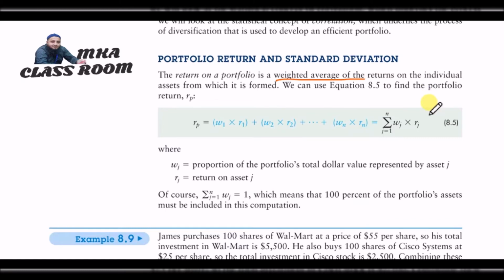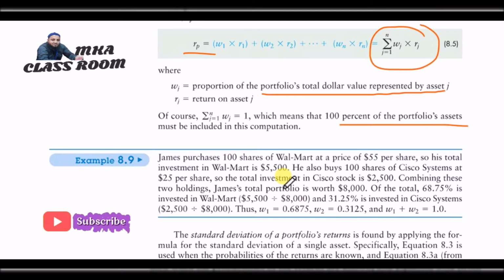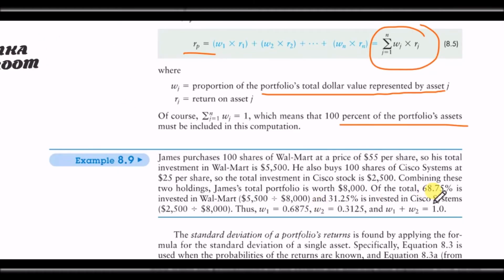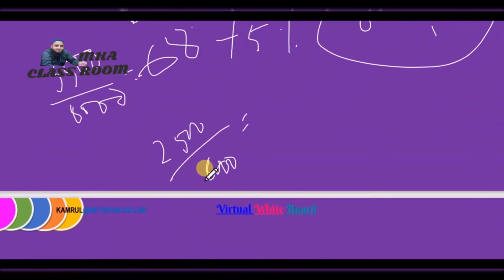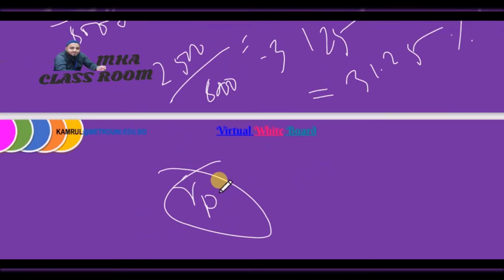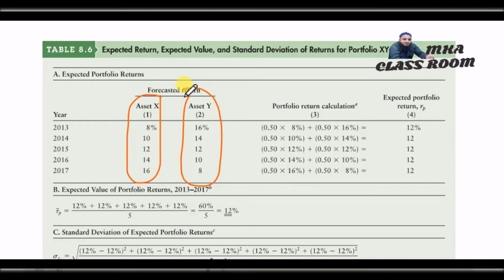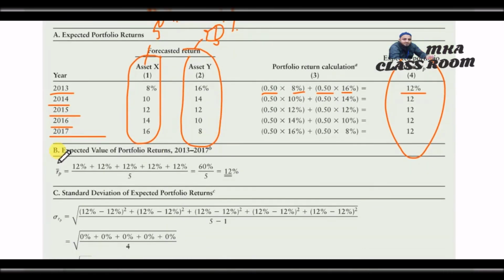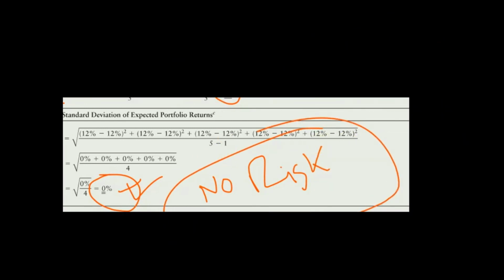Portfolio Return and Standard Deviation